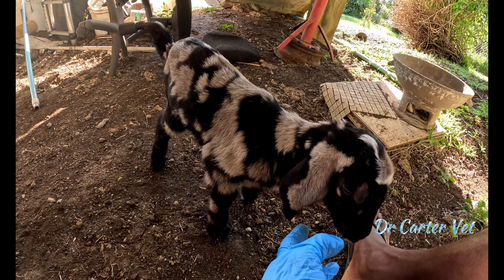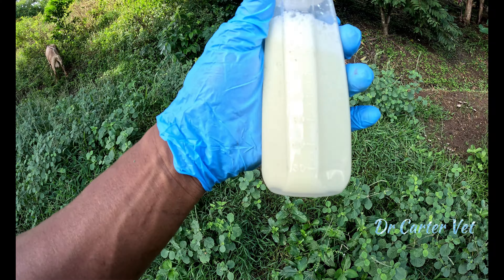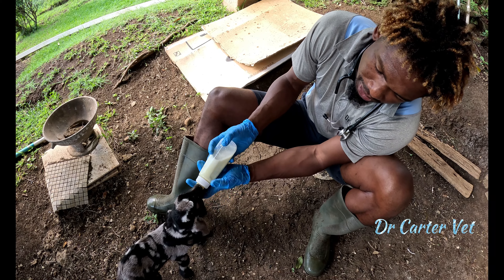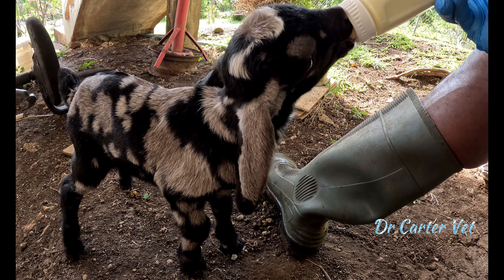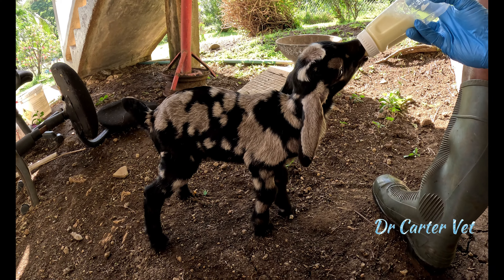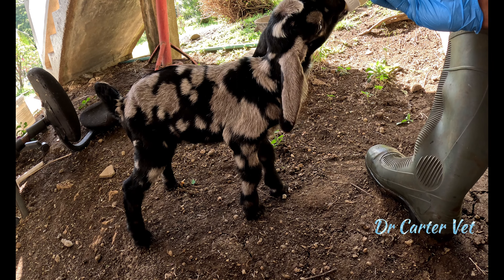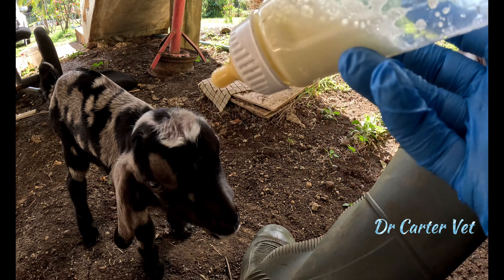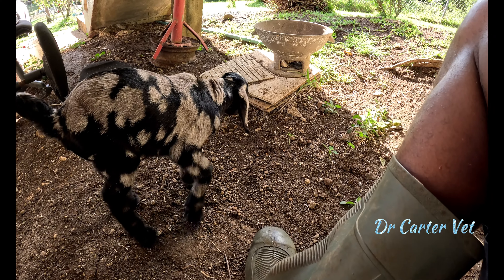How To Bottle Feed A Baby Goat | Goat Kid Feeding | DIY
Sometimes circumstances may happen that require you to feed a baby goat or sheep. Here is a short tutorial on how to properly feed a goat kid if you have to bottle feed them.
This baby goat kid was abandoned by its mother after she made triplets. She was kicking and head butting him so the owner took him in as an orphan.
Hopefully this video can help someone who needs a bit of help learning how to bottle feed baby goats.